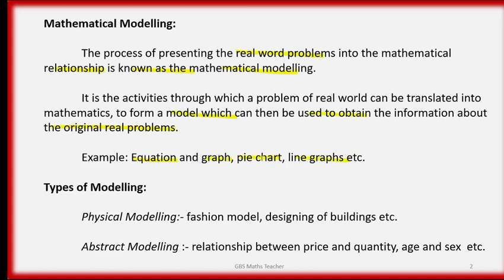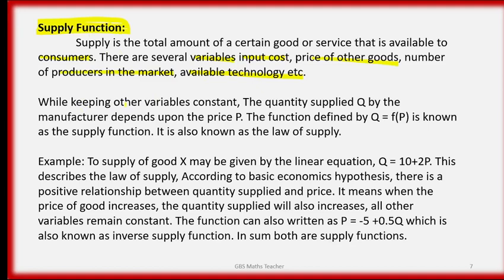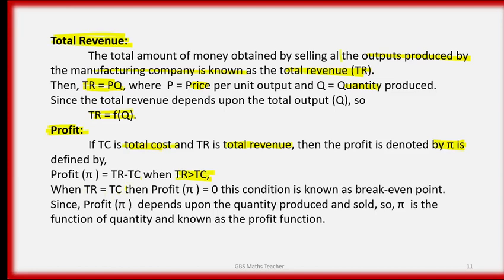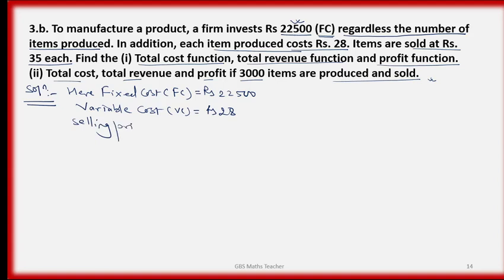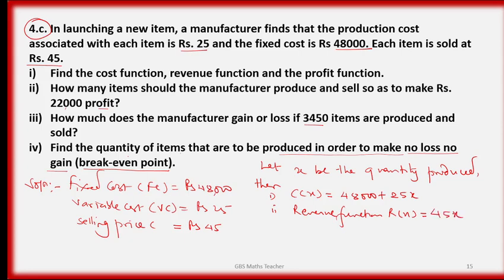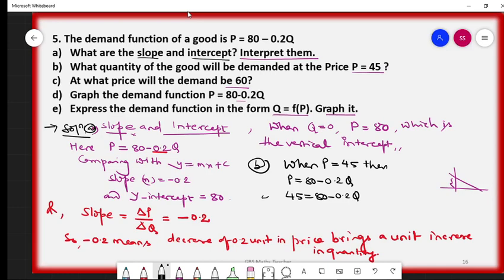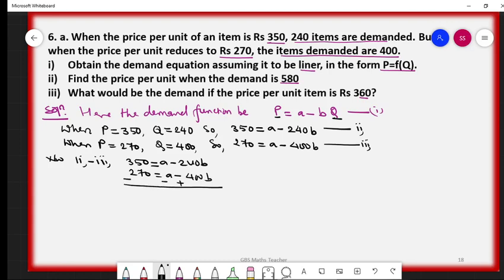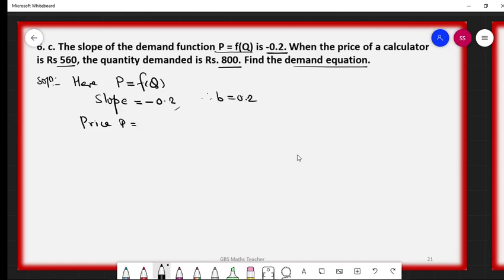Class 11Maths#Mathematical Modelling#Part-1#Demand Function# Supply Function#Cost,Total Re. & Profit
Mathematical Modelling: It is the process of presenting real world problems into he mathematical relationship.
It is the activities through which a problem of real world can be translated into mathematics, to form a model which can then be used to obtain the information about the original real problems.

 Example: Equation and graph, pie chart, line graphs etc.

Types of Modelling:

 Physical Modelling:- fashion model, designing of buildings etc.

 Abstract Modelling :- relationship between price and quantity, age and sex  etc.
Types of Abstract Modelling:

 Deterministic Model:
 In this model, the outcome can be determined exactly when all the inputs are given. For example: If P is the price of a biscuit and Q is the number of biscuits ( quantity) demanded, then an equation Q = 150-5P, describes how the number of biscuits demanded depends on the price of a biscuit. With this model or equation given, the price and demand can be calculated.

 Stochastic Model:
 In this model, the outcomes are determined with a certain probability. For example: The probability of turning up of the six faces in a die is 1/6.
Demand Function: